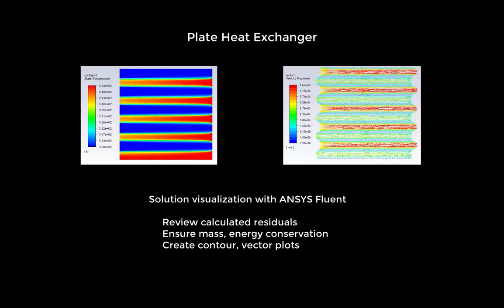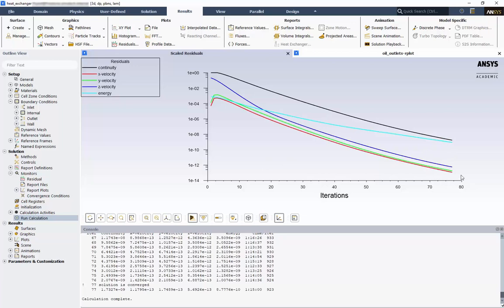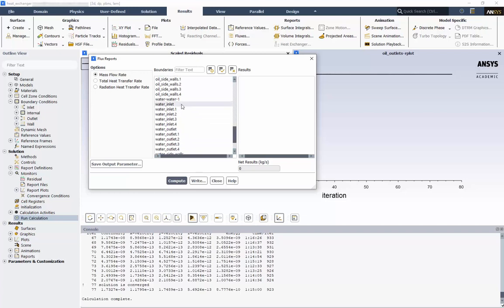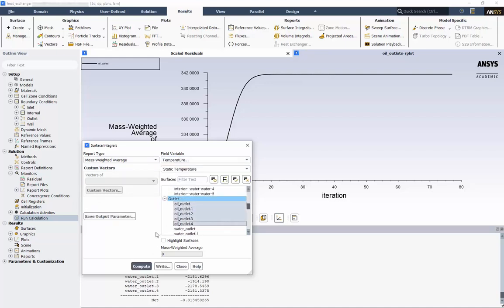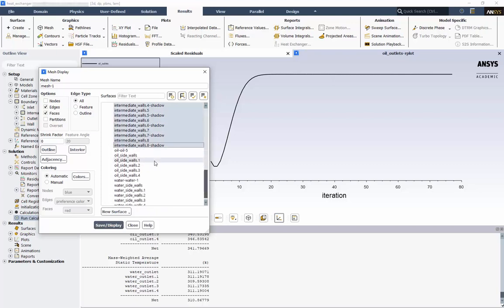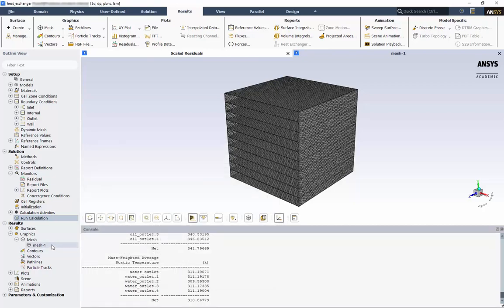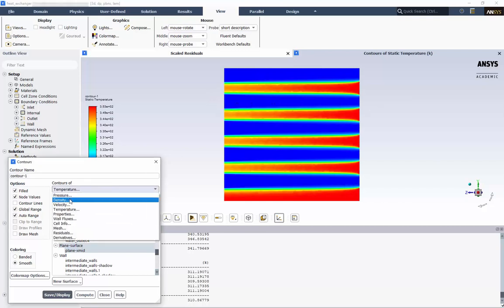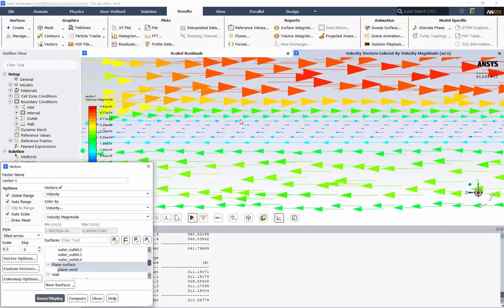Plate Heat Exchanger: Solution Analysis in ANSYS Student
In this video, you will learn how to quantify and analyze solution variables for a plate heat exchanger. You will learn how to review calculated residuals, ensure mass and energy conservation, and visualize temperature and velocity within the domain. For any questions and support, join the ANSYS Student Community